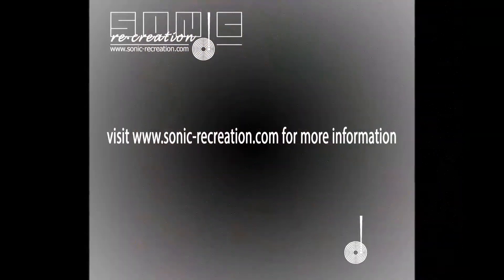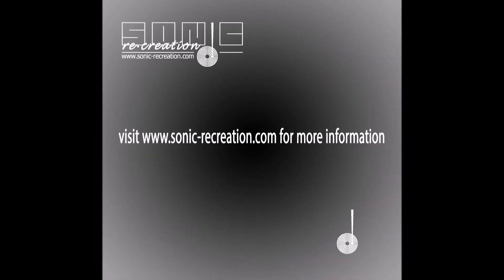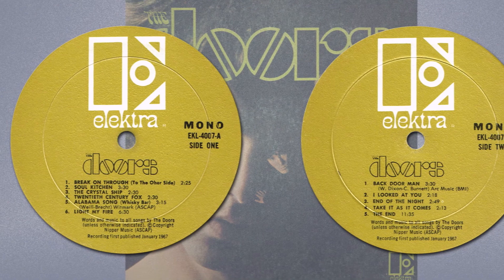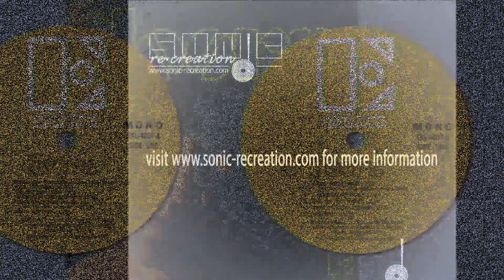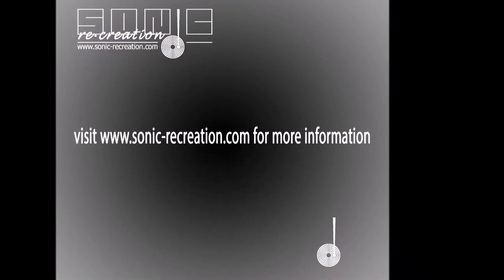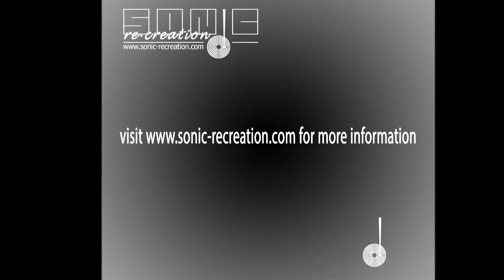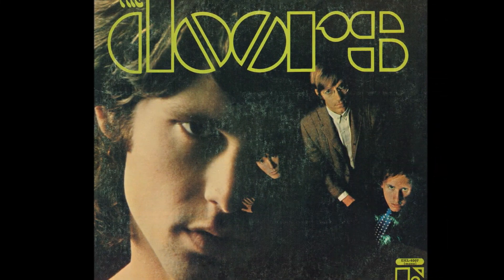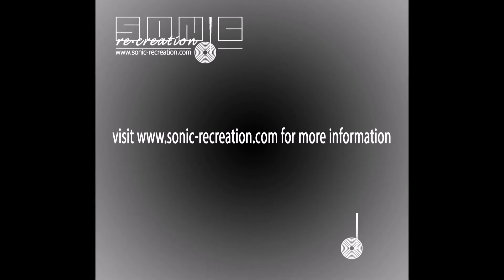Soul Kitchen | The Doors | 1967 Elektra LP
The Doors
Released: 1967
Label: Elektra
Catalog: EKL 4007
Genre: Rock

T R A C K L I S T:
01 Break On Through (To The Other Side)
02 Soul Kitchen
03 The Crystal Ship
04 Twentieth Century Fox
05 Alabama Song (Whiskey Bar)
06 Light My Fire
07 Back Door Man
08 I Looked At You
09 End Of The Night
10 Take It As It Comes
11 The End